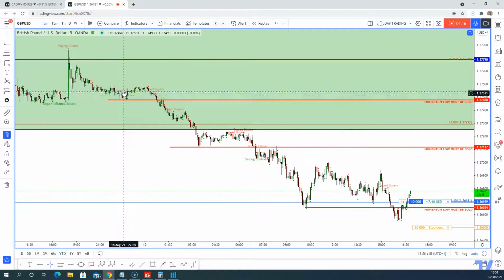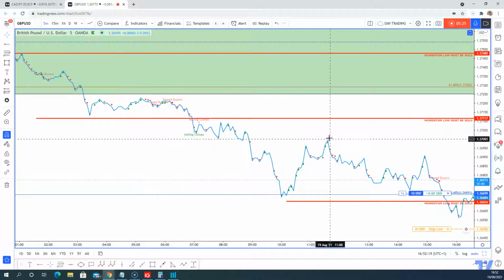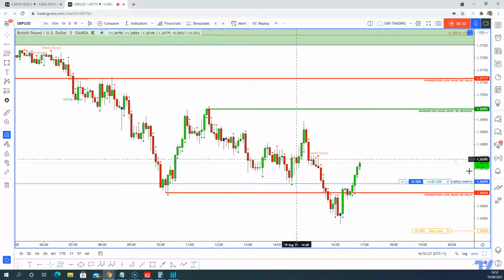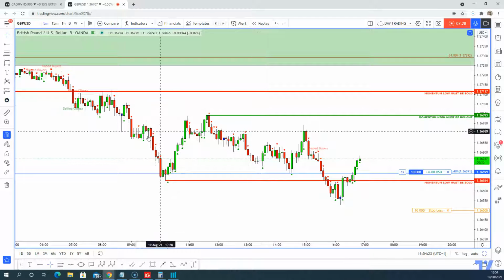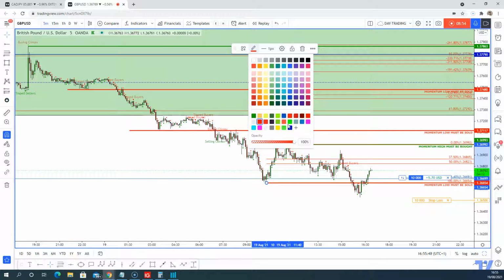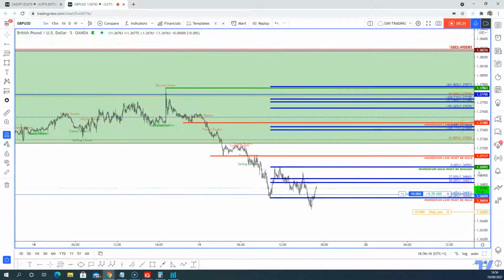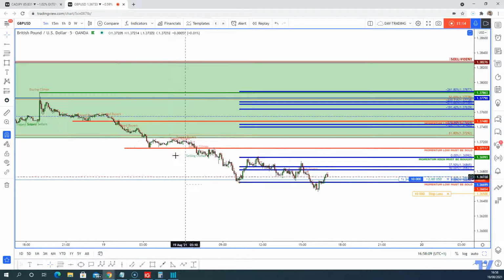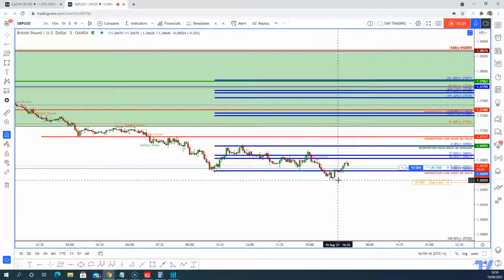GBPUSD Potential for a rally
The GBPUSD came below our Weekly Analysis Sell point on Tuesday. Price gave us an opportunity to sell into the decline yesterday evening.
Today, the price traded the 76.4% retracement of the daily last action, this area represents the last chance participation zone for the buyers .
We have seen a long reversal signal on the 5mins which could lead to a stronger rally if the price manages to break beyond the 1.3699 area [5Mins MH]. The 1.3665 Momentum Low is the key to any advancement in the GBPUSD.

Short Term Stop loss is 1.3645